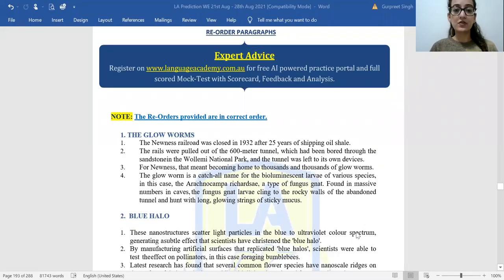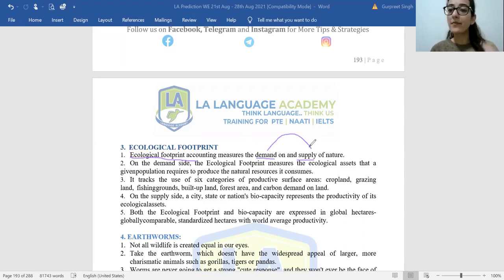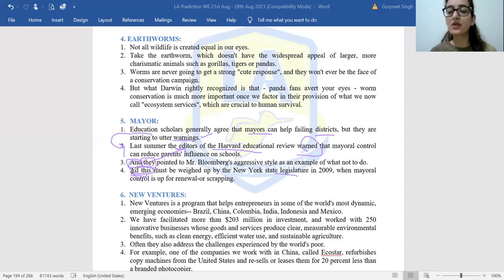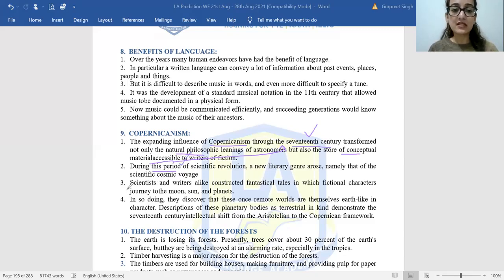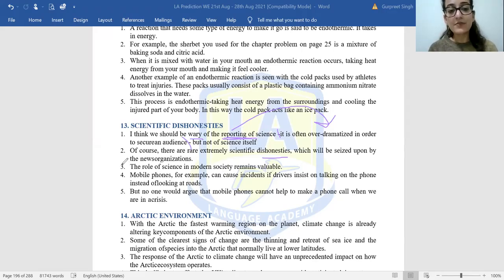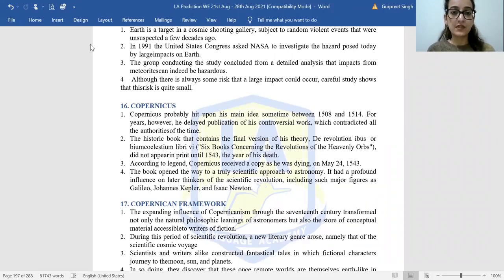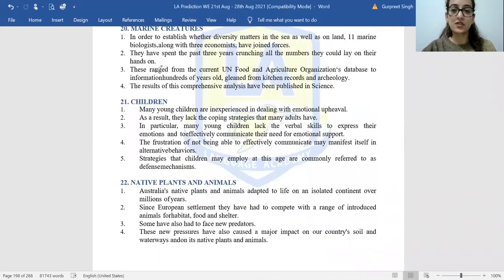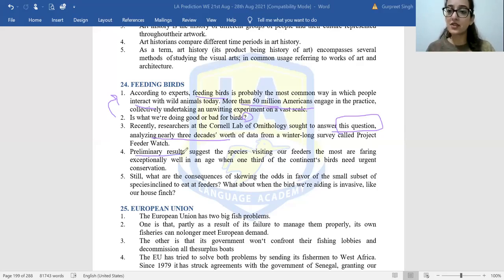PTE Reading Practice | Reorder Paragraphs | Part - 1 | Tips, Tricks & Strategies | Language Academy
PTE Reading Practice | Reorder Paragraphs

In this video, our Expert Rippan shares some important tips & tricks to solve PTE  Reading Task 'Reorder Paragraphs'.She will help you in understanding how to approach the Reorders in your exam.